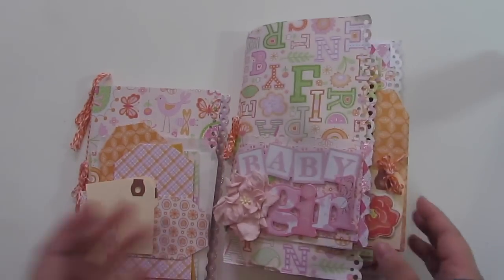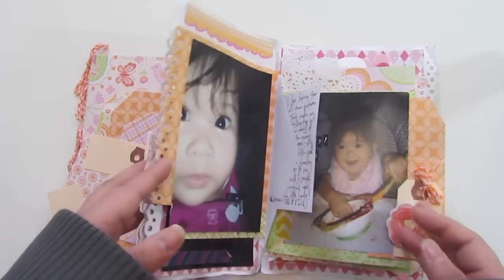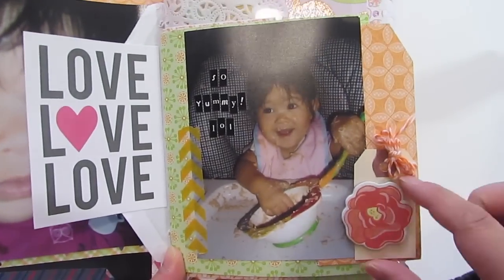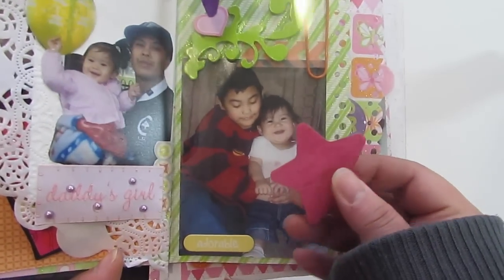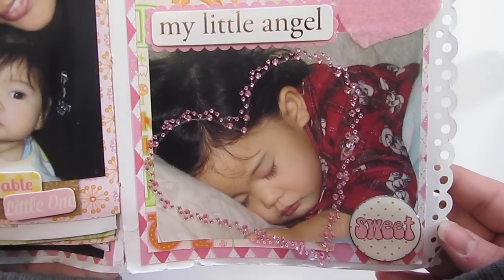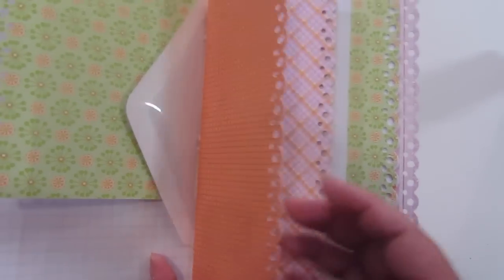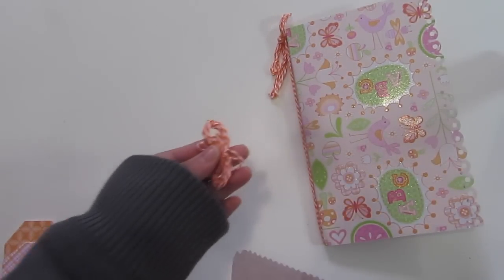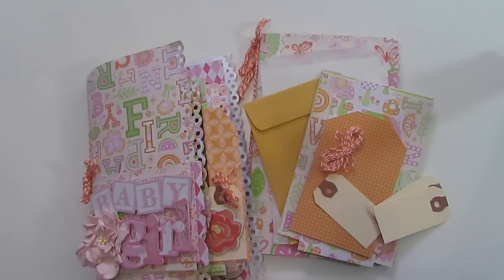DAYBOOK JOURNAL -1MICHELLEJOY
Hey Loves! Here is a Journal Daybook I created a while ago and wanted to share with you all and guess what!?
I have an extra Journal Kit available. If you'r interested please stop by my etsy shop!

xoxo
Michelle